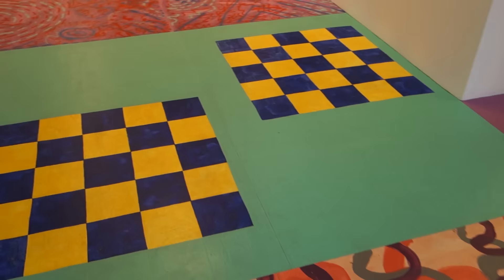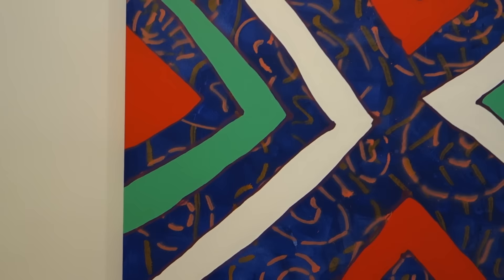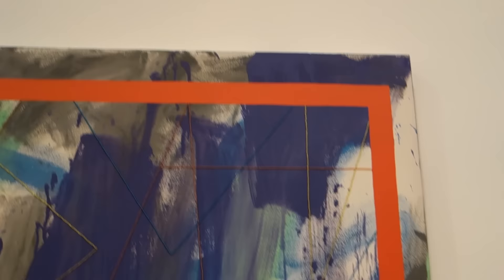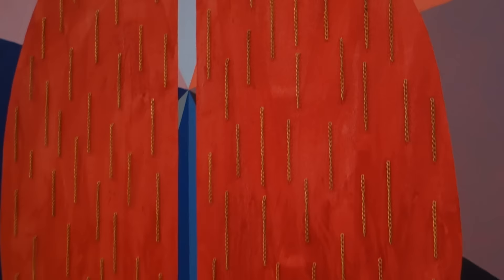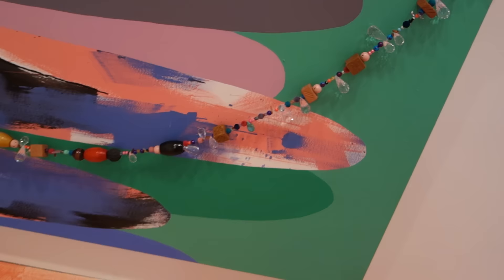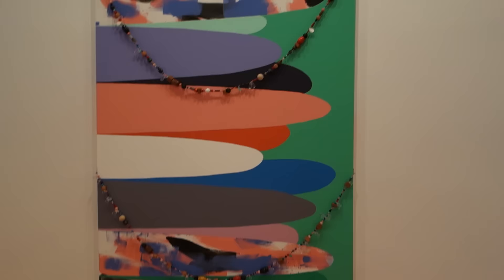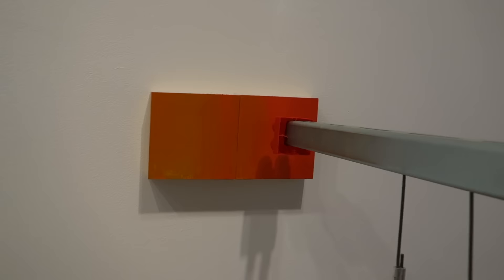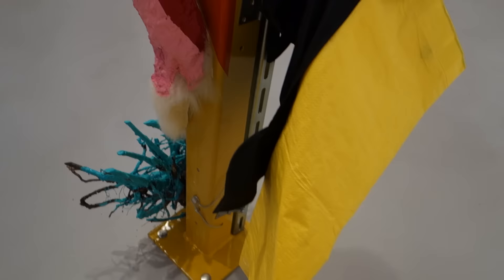Sarah Cain at GALERIE LELONG and Jessica Stockholder at MITCHELL INNES & NASH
James Kalm is drifting through the highways and byways of Manhattan, pedaling on a Saturday afternoon while looking for a particular gallery.  Though not finding the intended exhibition, your correspondent happens upon a unique juxtaposition of shows that present a pair of today’s most notable artists.  Sarah Cane is an Los Angeles based painter who’s been recognized for her innovative investigations of abstraction, and what and how various elements and approaches challenge the orthodoxies of painting.  “Dark Matter” also debuts her massive floor painting which “activates the 2,500 square foot viewing gallery at Lelong.

Jessica Stockholder presents sculptural works composed of bought and found objects often combined with paint and caulk.  These “sculptures” operate as three dimensional paintings while also commenting on the pleasurable color and textural properties possessed by consumer products.  A large structure which is the namesake of the show “The Guests All Crowded into the Dining Room” is a stage like platform that is meant to be walked on, sat on, performed on and looked at.  This program was recorded September 24, 2016, in Chelsea.